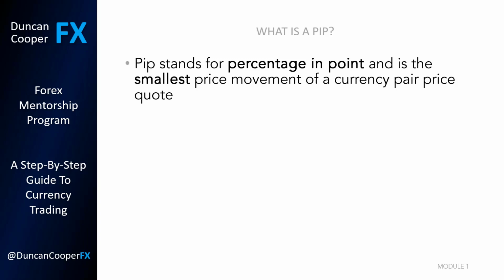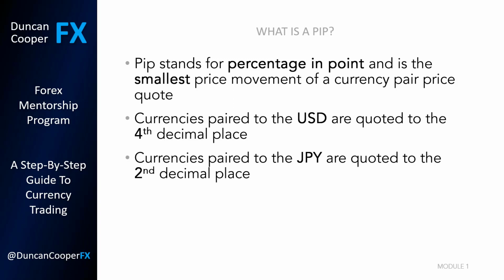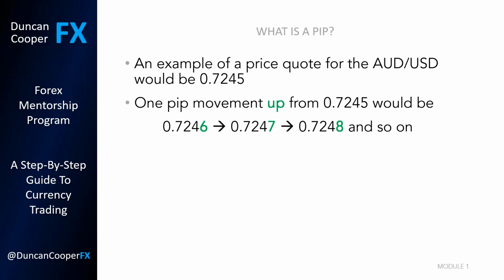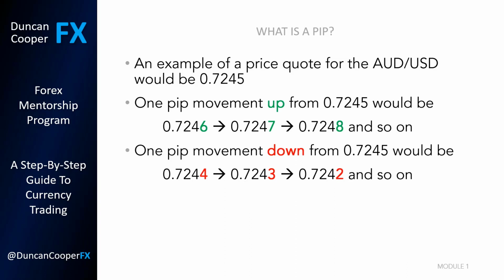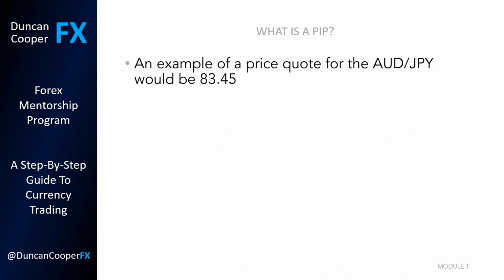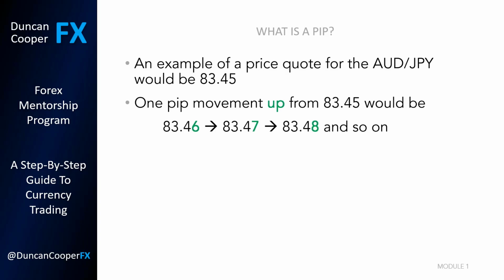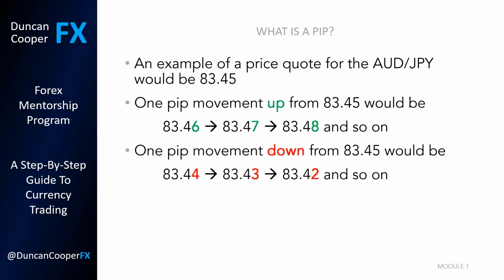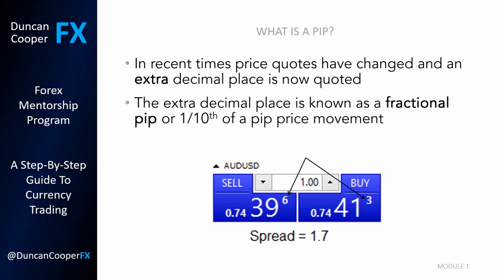What Is A Pip? | Forex Trading For Beginners | Step By Step Guide | Tutorial Videos